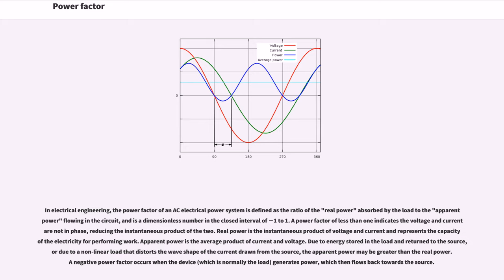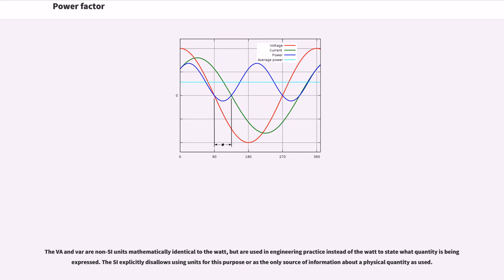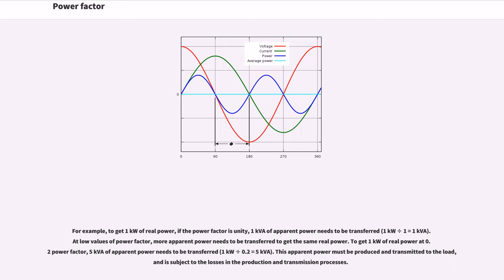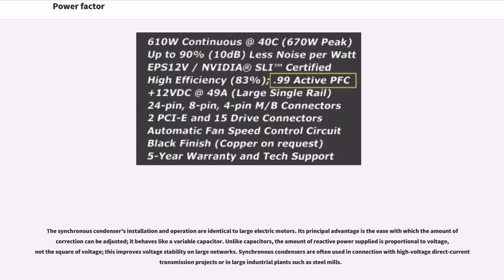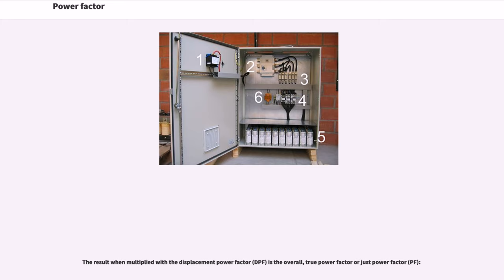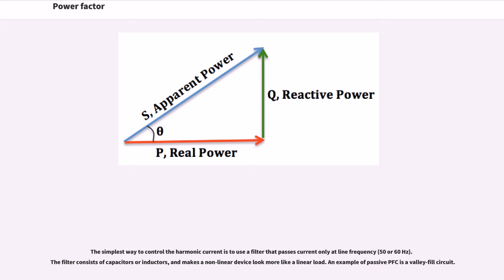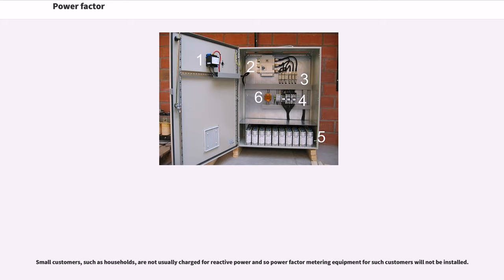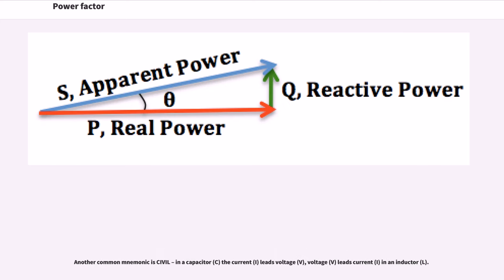Power factor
In electrical engineering, the power factor of an AC electrical power system is defined as the ratio of the "real power" absorbed by the load to the "apparent power" flowing in the circuit, and is a dimensionless number in the closed interval of −1 to 1. A power factor of less than one indicates the voltage and current are not in phase, reducing the instantaneous product of the two. Real power is the instantaneous product of voltage and current and represents the capacity of the electricity for performing work. Apparent power is the average product of current and voltage. Due to energy stored in the load and returned to the source, or due to a non-linear load that distorts the wave shape of the current drawn from the source, the apparent power may be greater than the real power. A negative power factor occurs when the device (which is normally the load) generates power, which then flows back towards the source.

In an electric power system, a load with a low power factor draws more current than a load with a high power factor for the same amount of useful power transferred. The higher currents increase the energy lost in the distribution system, and require larger wires and other equipment. Because of the costs of larger equipment and wasted energy, electrical utilities will usually charge a higher cost to industrial or commercial customers where there is a low power factor.

Power-factor correction increases the power factor of a load, improving efficiency for the distribution system to which it is attached. Linear loads with low power factor (such as induction motors) can be corrected with a passive network of capacitors or inductors. Non-linear loads, such as rectifiers, distort the current drawn from the system. In such cases, active or passive power factor correction may be used to counte...